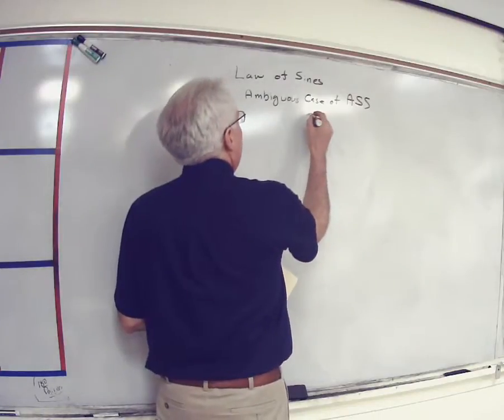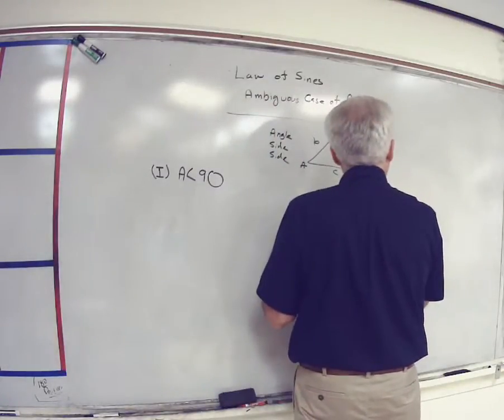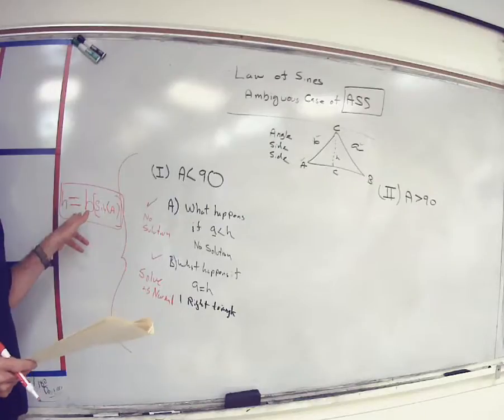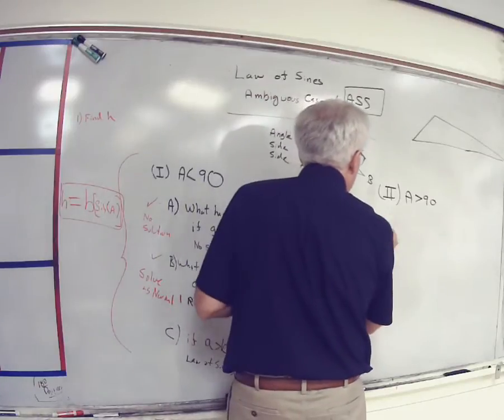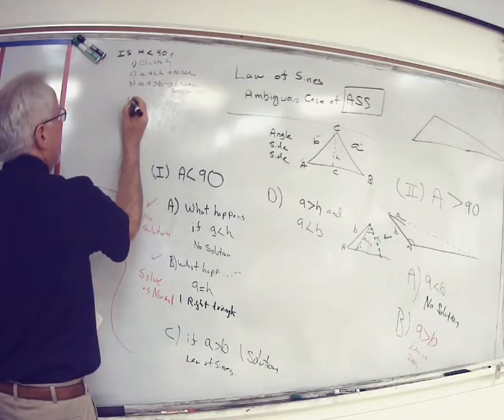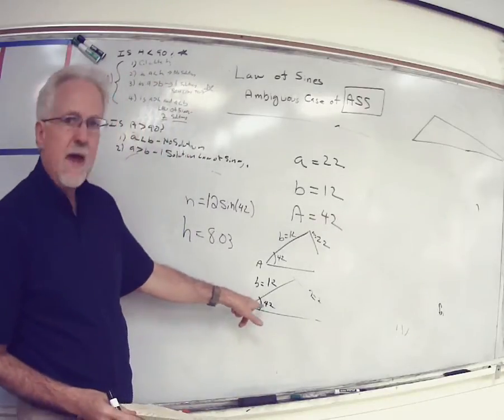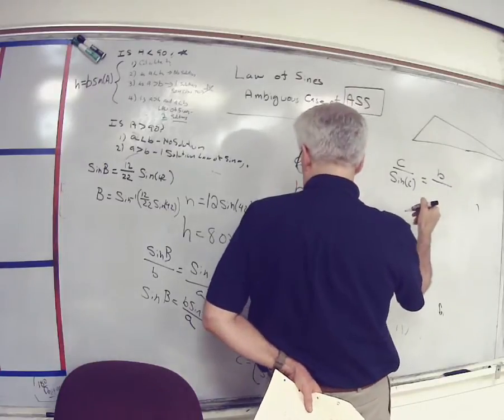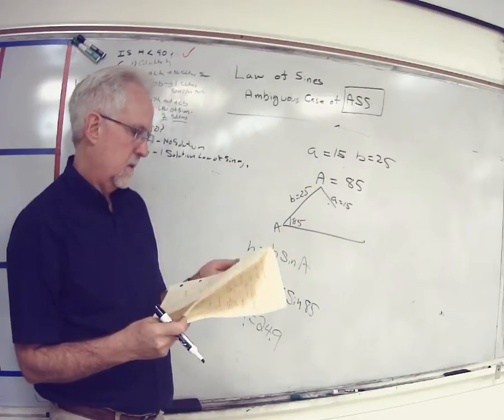Law of Sines: Ambiguous case of ASS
The Angle Side Side triangle, where the angle is not included between the two sides, is a particularly challenging triangle to solve. There can be no solutions, exactly one solution or two solutions. In this video we show the different possible cases